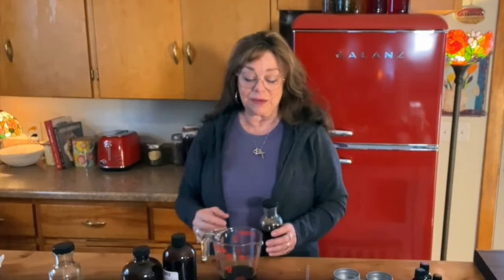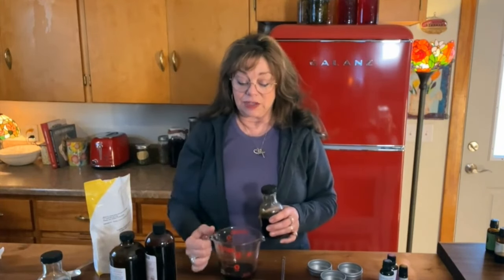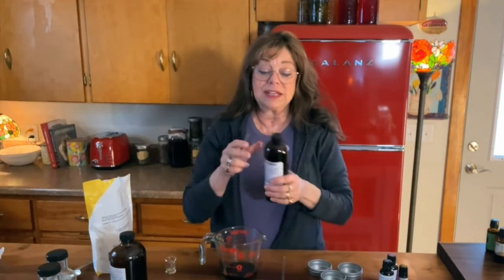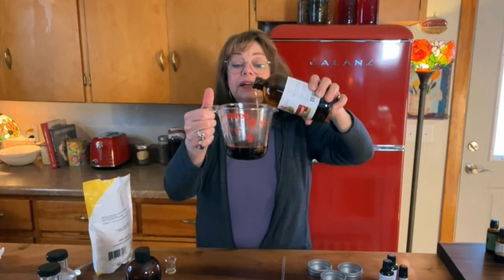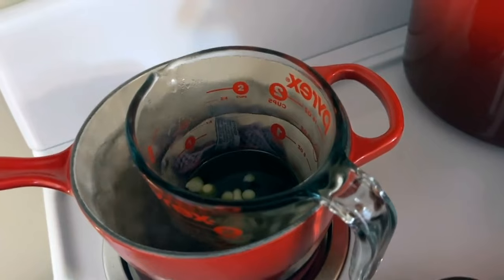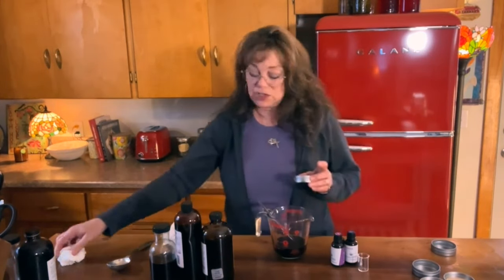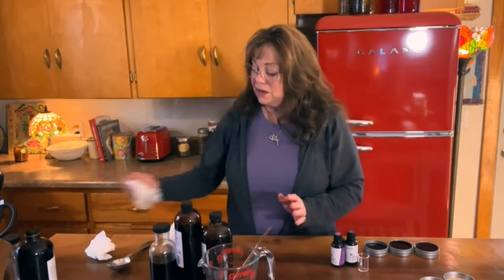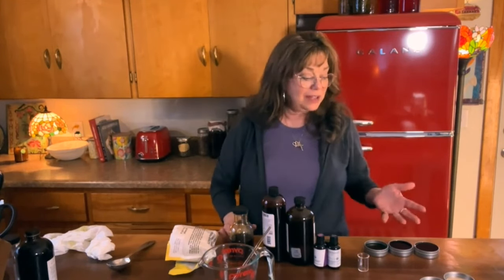Herbal Healing Salve for scars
Find out how to make this amazing herbal salve for healing incisions and scars. ALSO click the link and I'll send along your FREE Herbal Remedy Guide

ENJOY MORE FREE GIFTS:

Here's the link for your FREE 53 page guide to herbal aphrodisiacs and essential oils for love. along with recipes and remedies of course! Click here, and I'll send yours to you